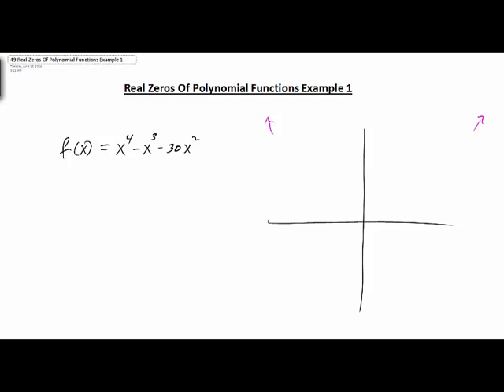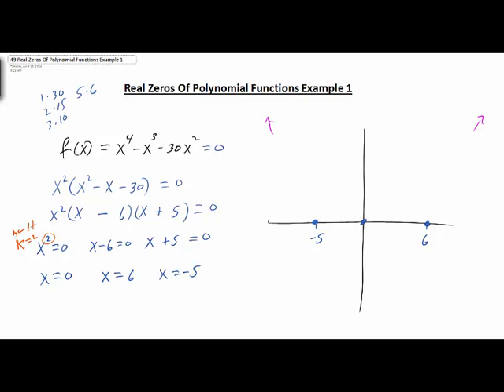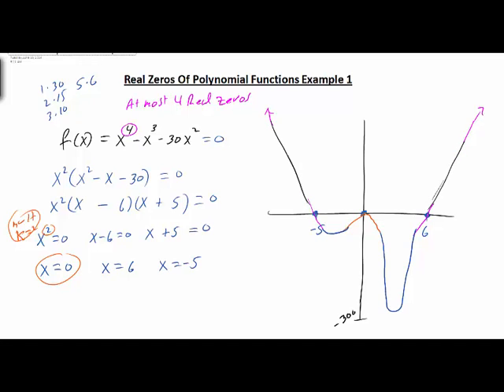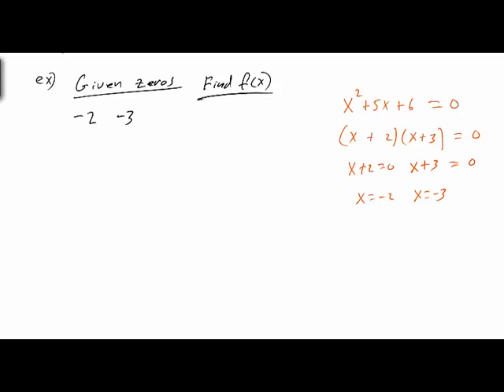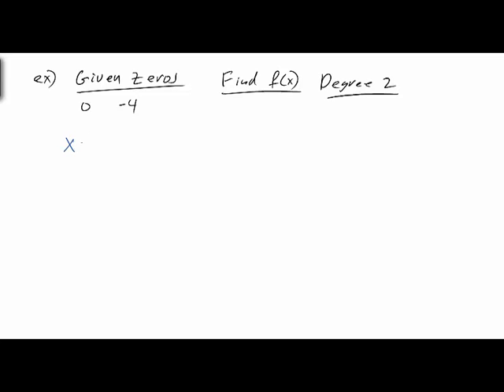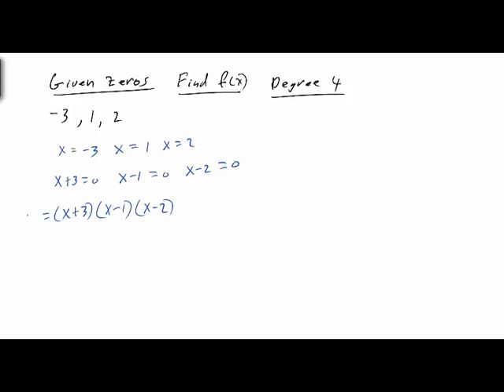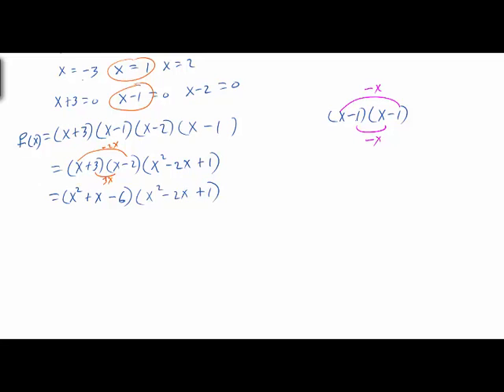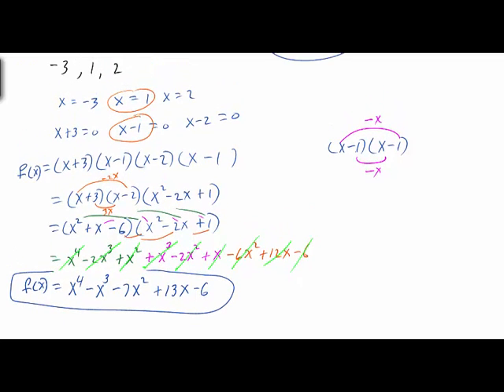Real Zeros Of A Polynomial Function Example 1